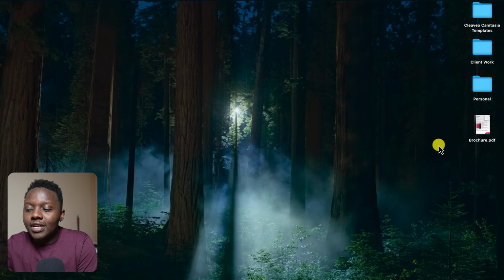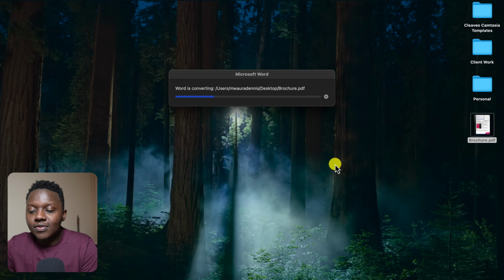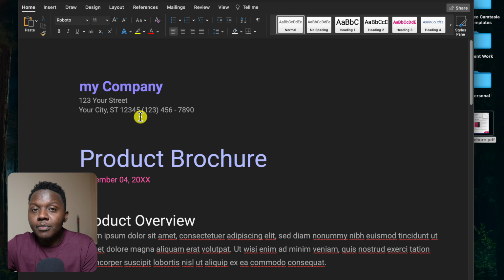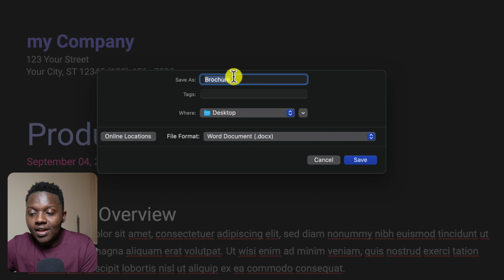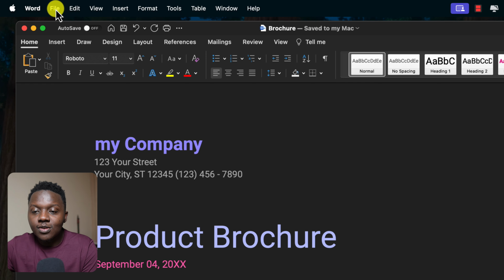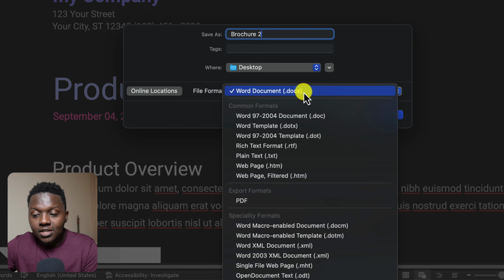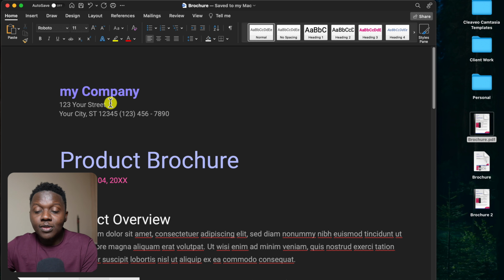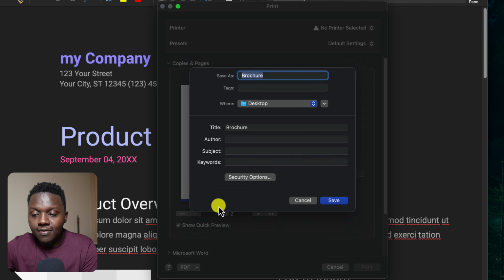How to Convert a PDF document to a Word document on MacOS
Want to edit a PDF on your Mac without starting from scratch? In this quick tutorial, I’ll show you step by step how to convert a PDF document into a fully editable Word document on macOS

Whether you're a student, professional, or just need to tweak a PDF quickly, this guide will save you time.

Watch now and start converting PDFs to Word in minutes!